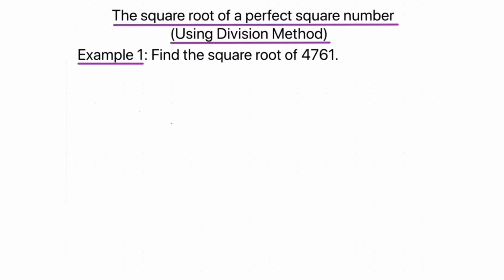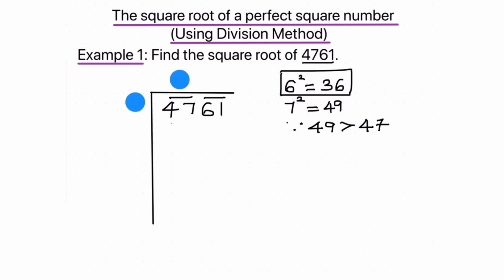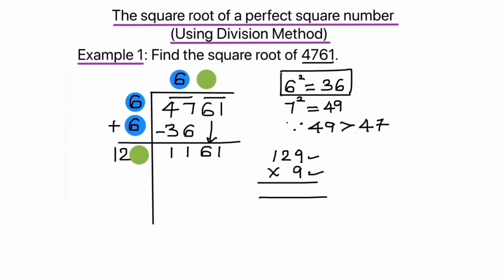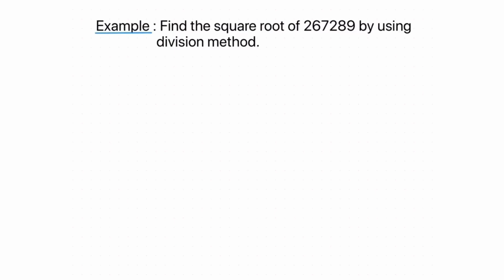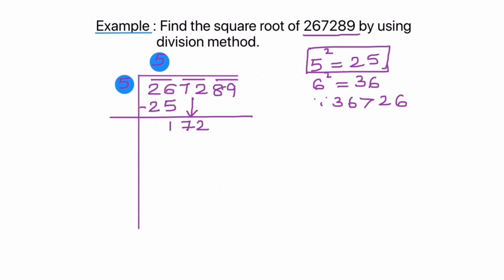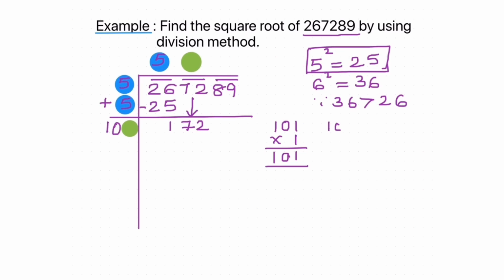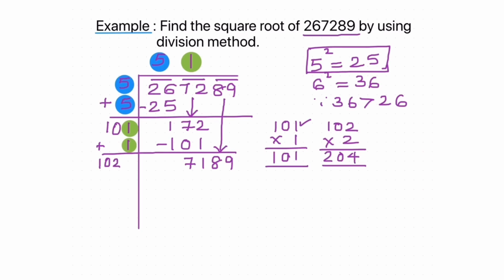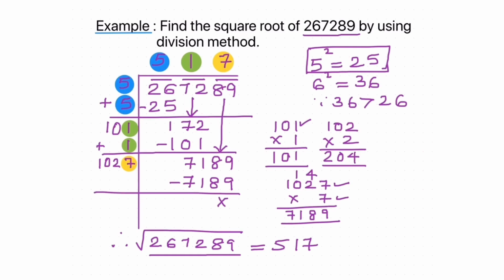Finding the Square root by Division Method (Class 7 & 8)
This video can be used for class 7 and 8